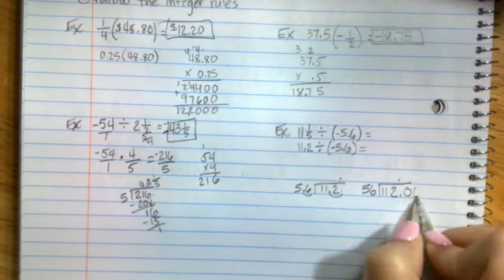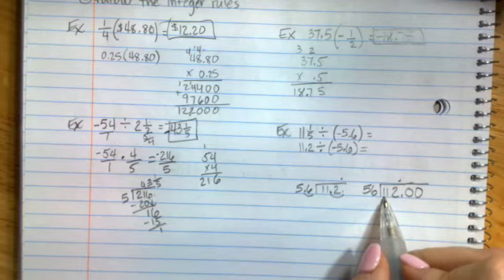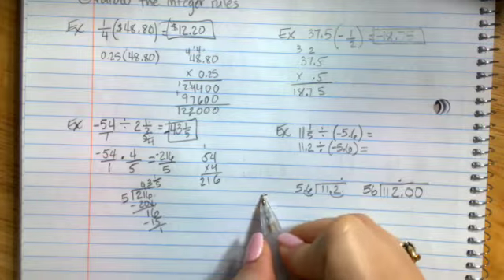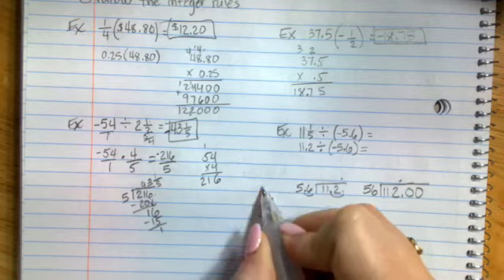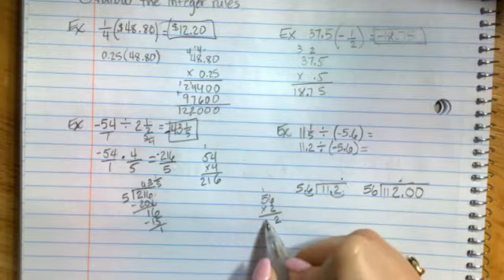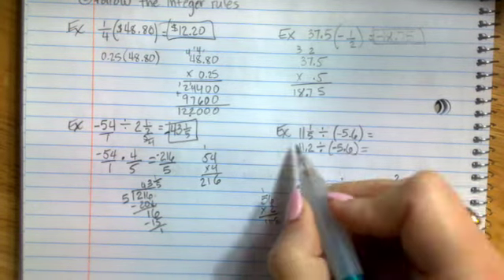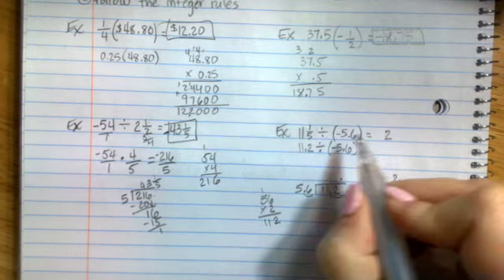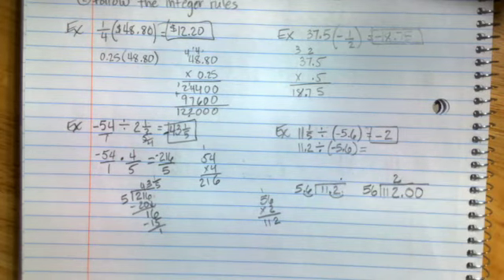Multiplying and Dividing Rational Numbers Tutorial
How do you multiply/divide rational numbers when you have different forms of numbers within the problem?